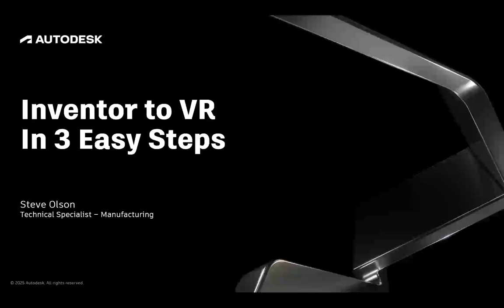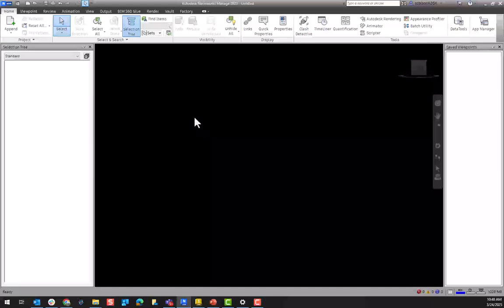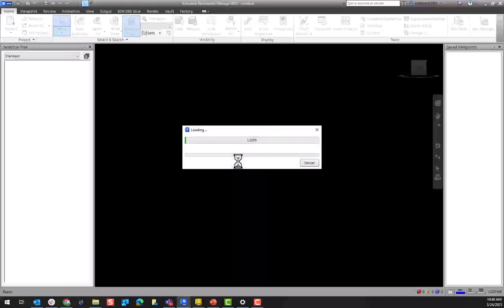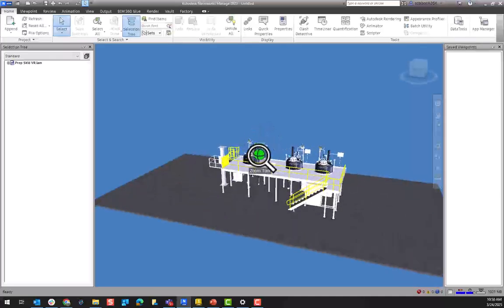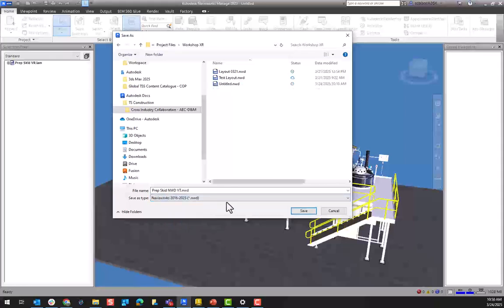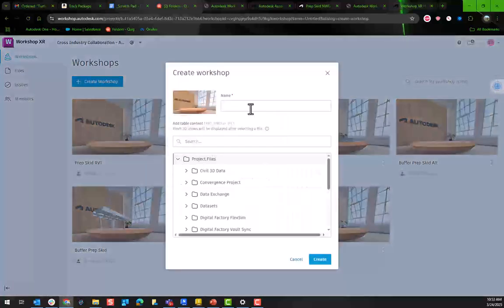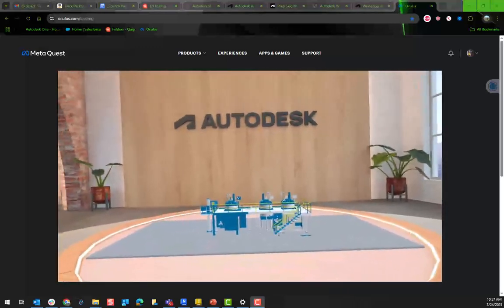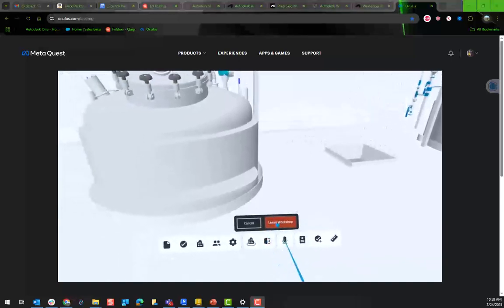Inventor to VR In 3 Easy Steps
This video shows how to take an Inventor model into Workshop XR in three easy steps.